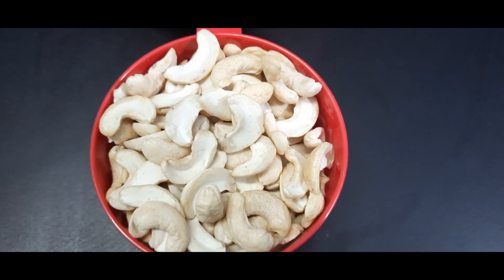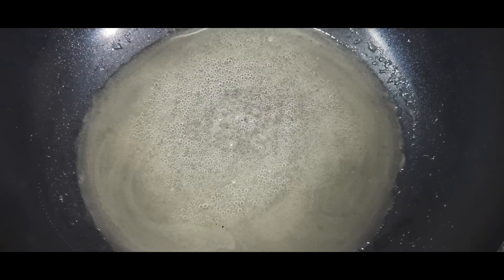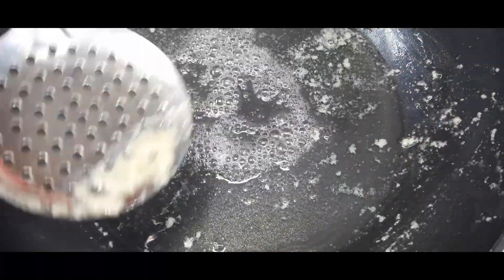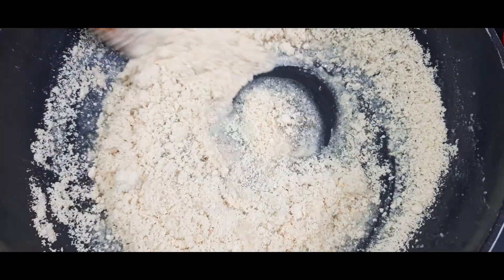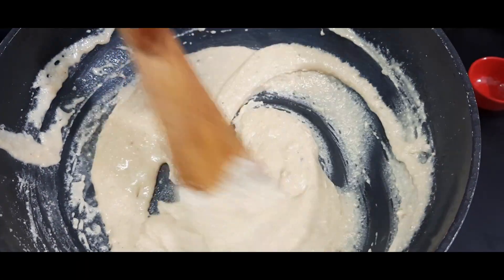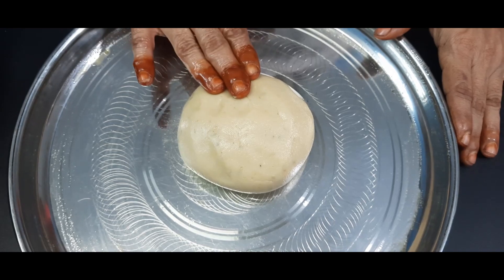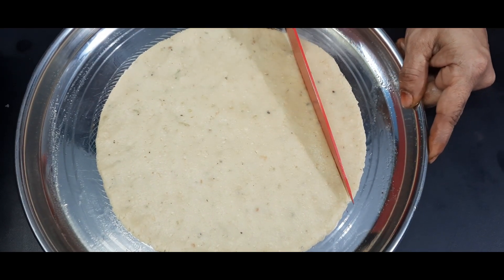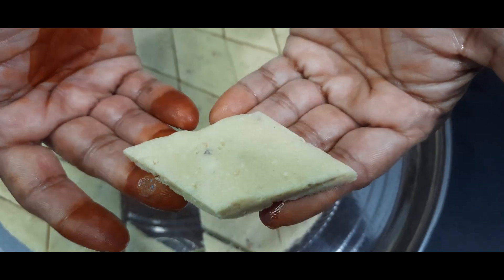Kaju Katli In 5 Mins😋😋 | Diwali Special | Simple Sweet Recipe in Tamil | Ramas Yummy Kitchen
In this episode of Ramas Yummy Kitchen we shall see How to make

Rama's Yummy Kitchen - Cooking Made FUN EASY DELICIOUS..:)

My Favourite Shopping List :

Kitchen Towel
Cutlery Set 1
Cutlery Set 2
Aluminium kadai
Anodized Kadai
Oil Container
Aluminium Pressure Cooker
Hard Anodized Super Cooker
Best Mixer Grinder
Chef Knife